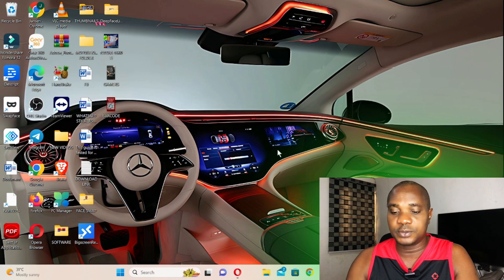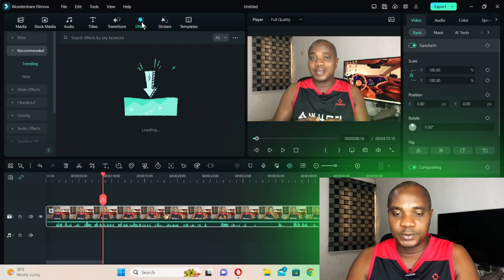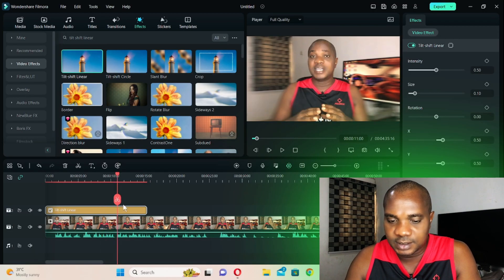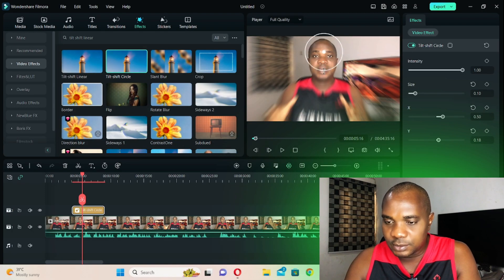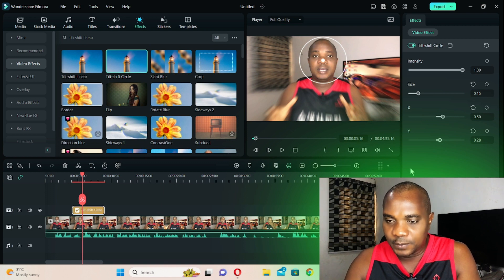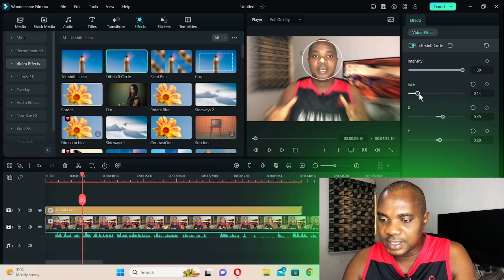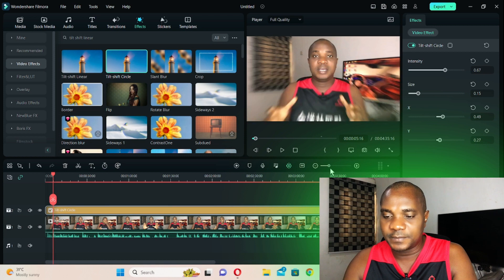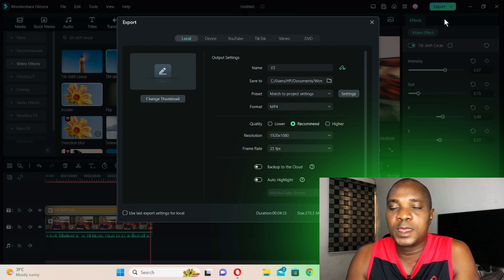How To Make Video Background Blur In Filmora — How To Make Cinematic Background Video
To make a video background blur in Filmora, follow these steps:
Import your video clip into filmora software.
Drag and drop the video clip/footage in the tumeline.
Go to effect and select a video effect names "Tilt Shift circle"
Apply it in all section of the video where you want to blue.
Adjust the circle to the area where you want to be visible to your viewers.
Adjust the blur intensity by dragging the slider or entering a value in the "Blur Amount" field.
If necessary, adjust the duration of the blur effect by dragging the edges of the effect clip in the timeline.
That's it! Your video background should now be blurred. You can also add additional effects or adjustments to the original video track if desired.
—how to make video background blur in filmora,
—how to make cinematic background video,
—how to blur a video background,
—how to blur a video background in filmora,
—How to make your video to have a cinematic background,
—how to make your video look more cinematic,
—achieve cinematic background in a video with your phone,
—how to make your video look cinematic after effects,

Cheers!!!